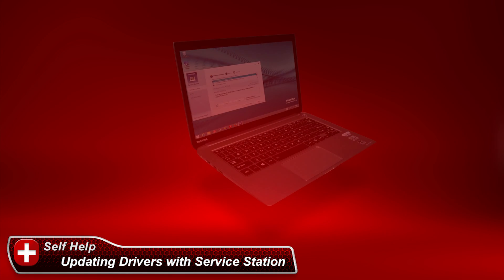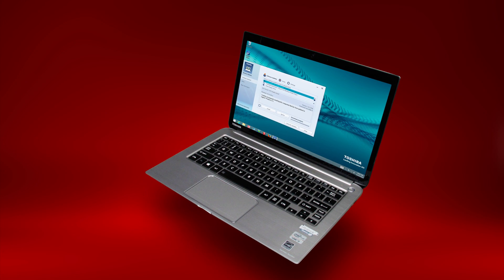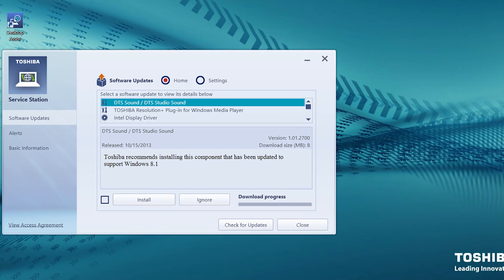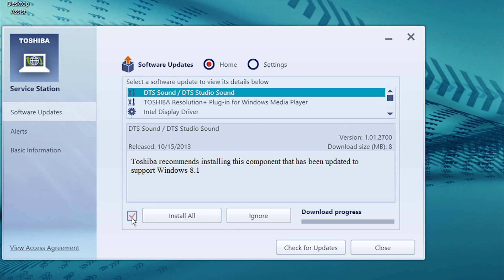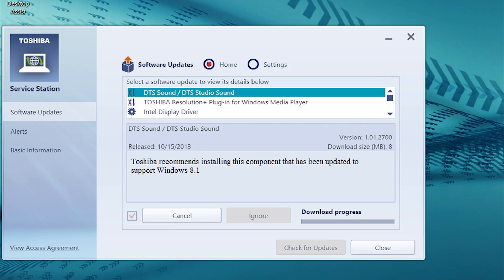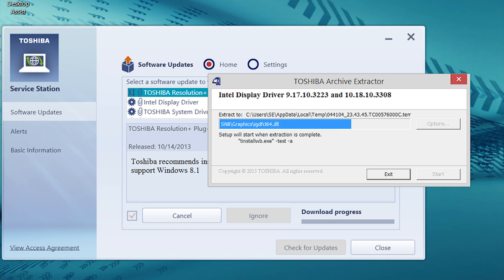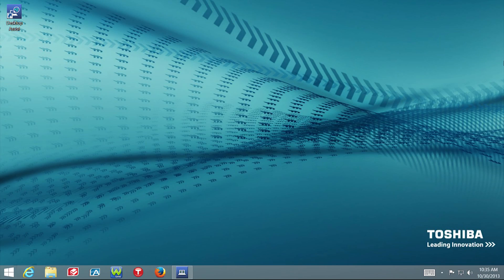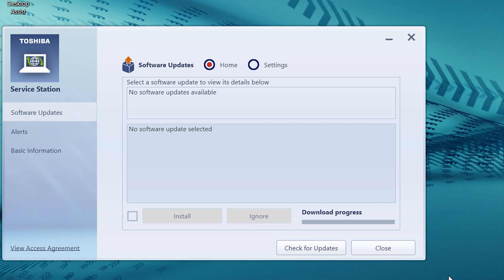Toshiba How-To: Updating drivers and software using Toshiba Service Station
to learn more tips for your Toshiba Laptop. Need help updating your Toshiba laptops drivers and software? This video demonstrates how easy it is to update Toshiba drivers and software using the Toshiba Service Station utility.